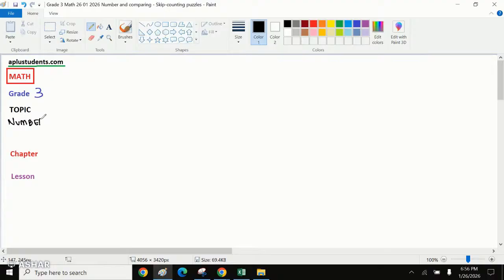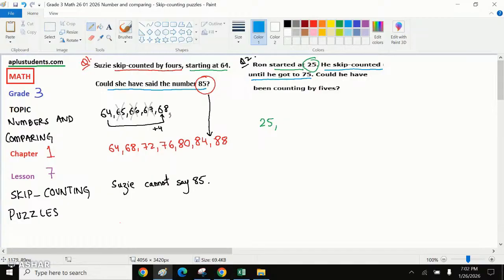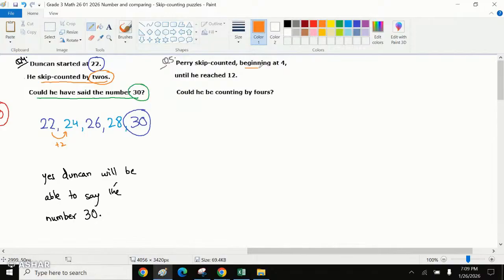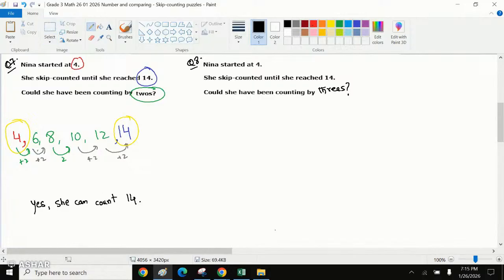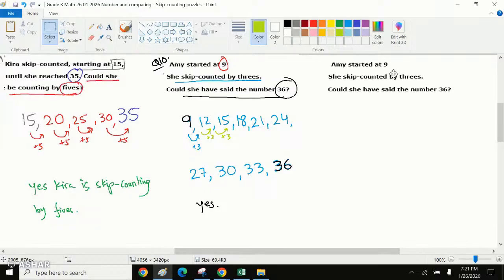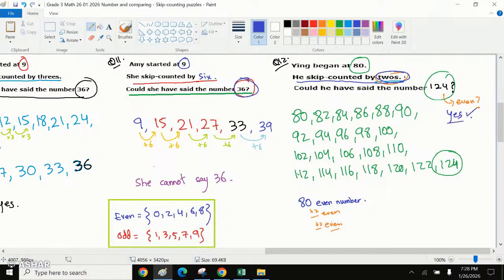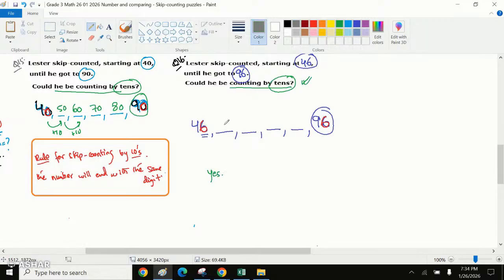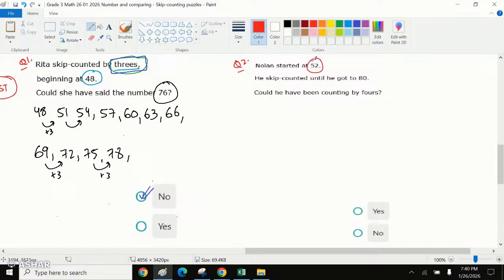Math, Grade 3, January 26, Number and comparing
Skip-counting puzzles